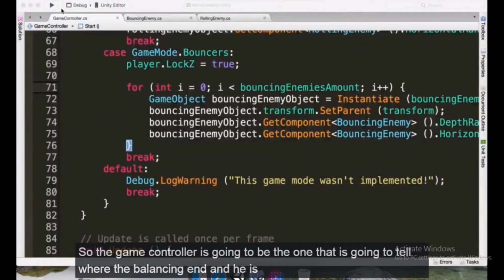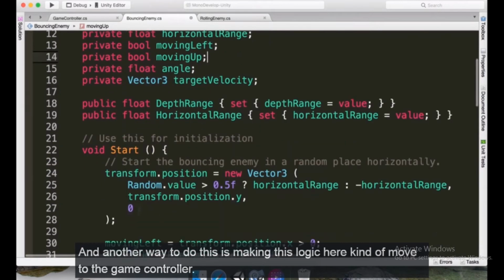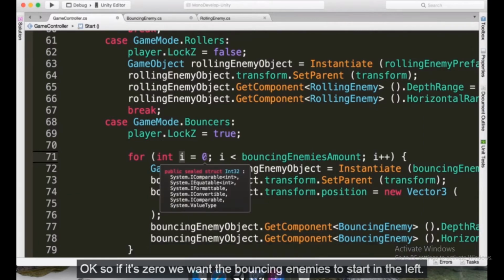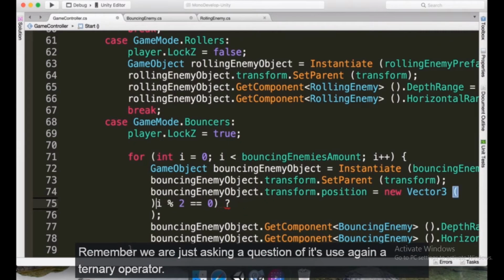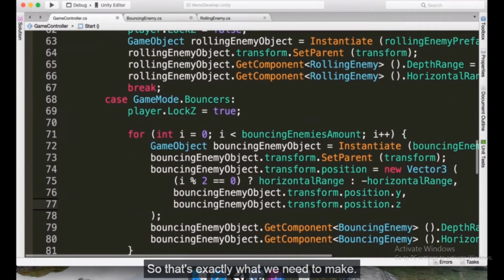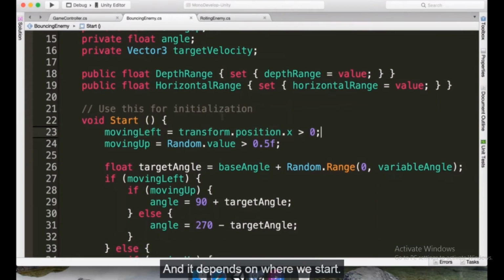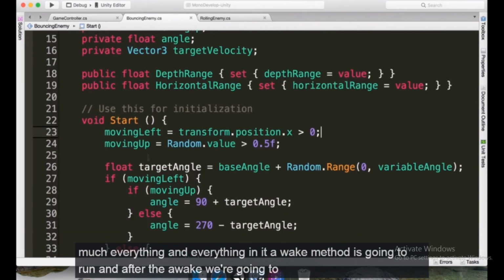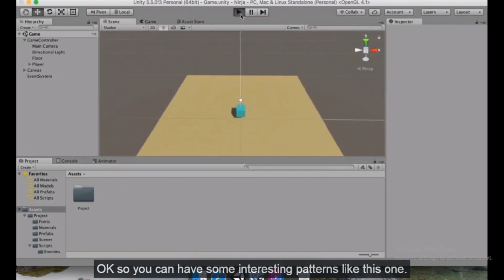#51 Multiple Bouncer - Enemy Logic